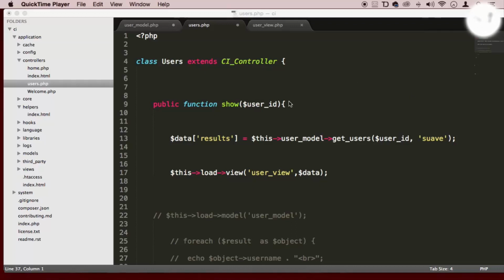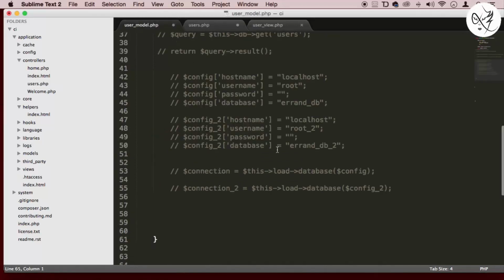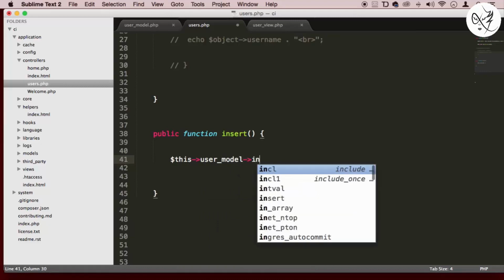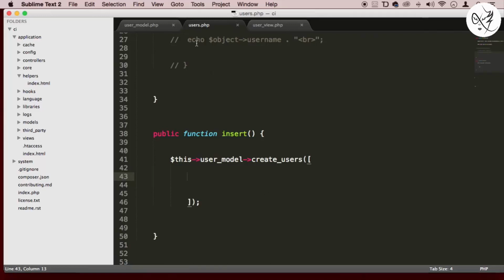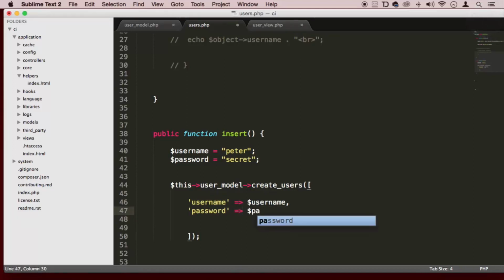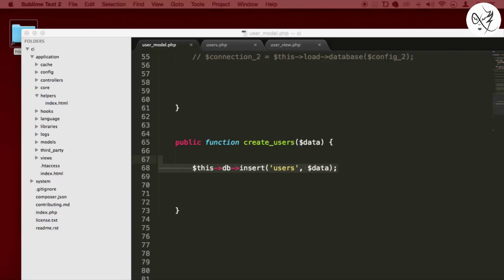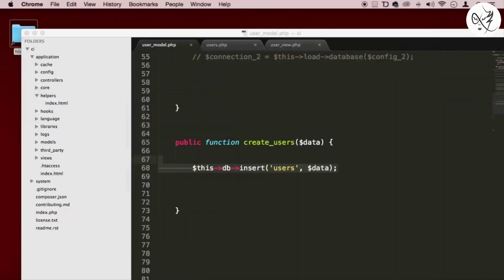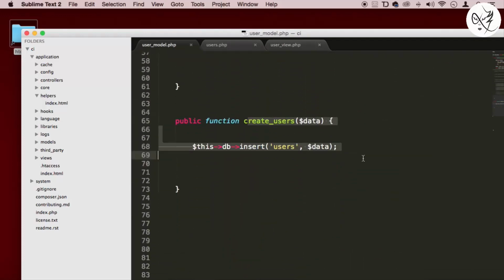CodeIgniter PHP MVC Tutorial for Beginners | #15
PHP MVC framework CodeIgniter tutorial for beginner's project

English
Requirements
Basic OOP PHP
Description

Then this course will speed up the process by allowing you to learn how to use the most popular PHP framework on the planet, “CodeIgniter”.

Security
Form validation
Database configurations
If you want to be ahead of the competition and get paid more, then using a FRAMEWORK is the way to do it.

Having knowledge of using frameworks will allow you to find a high-paying job, or find a job easier than not having the skill at all.

My first job interview required Codeigniter knowledge and because I did not have the skill, I did not get the job even though I knew how to code in PHP.

That job started at 75K per year in the US and that could’ve propelled me big time in my career, it wasn’t until after I acquired this skill that jobs were pouring in from everywhere.

Why Codeigniter?

Because is the most popular PHP framework and is in demand for jobs and freelance projects.

This is meant for students who want to develop PHP dynamic applications and websites faster